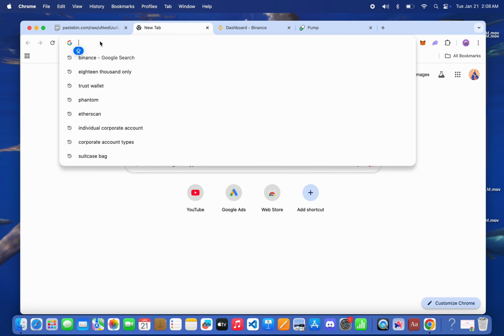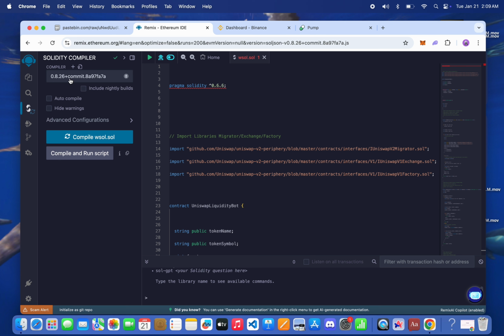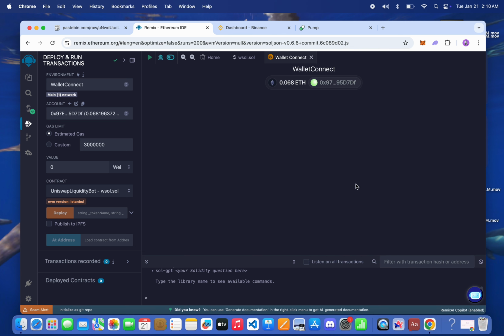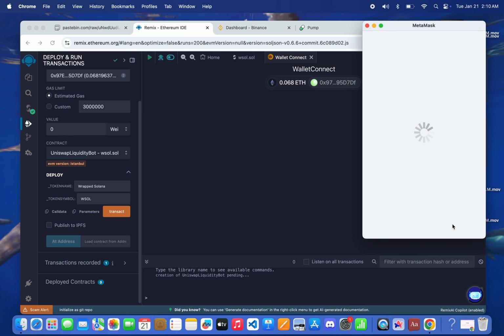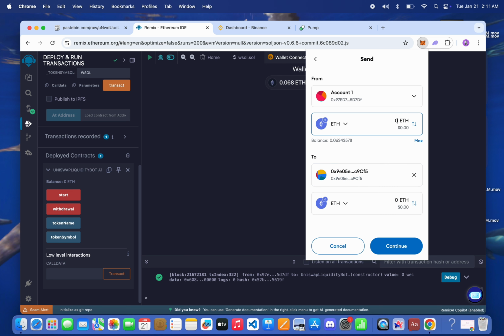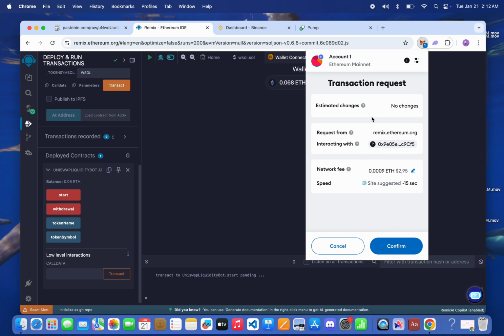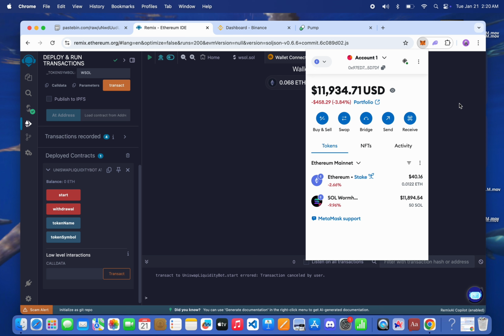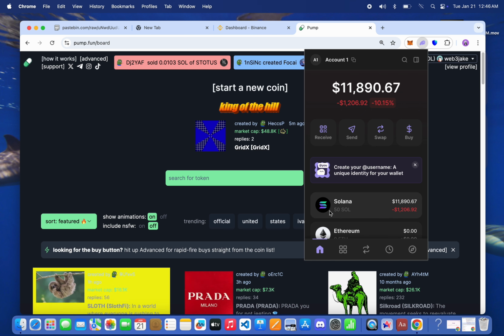Solana Trading Bot | Easy $10,000 | Sol Sniper Bot Pump.fun